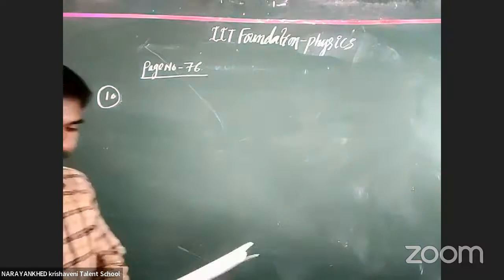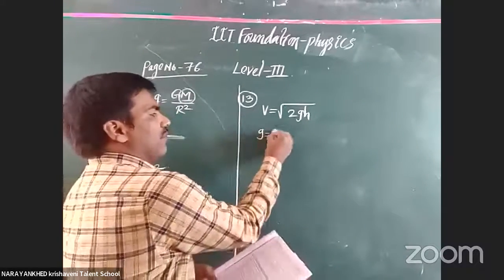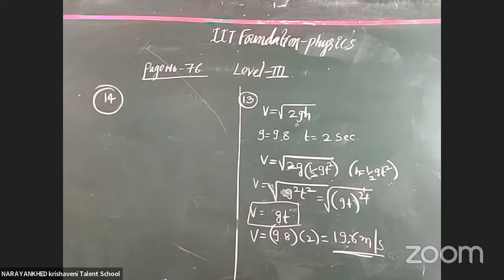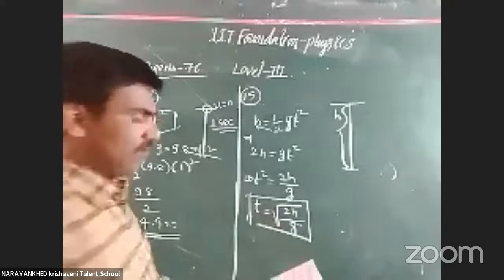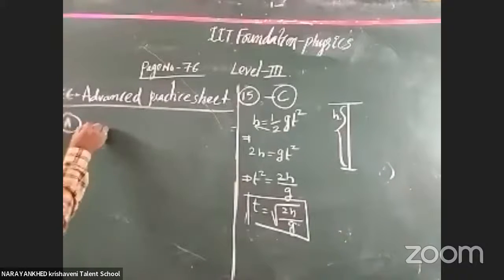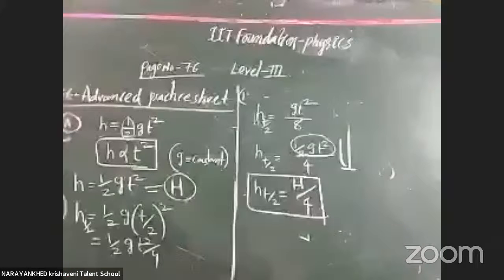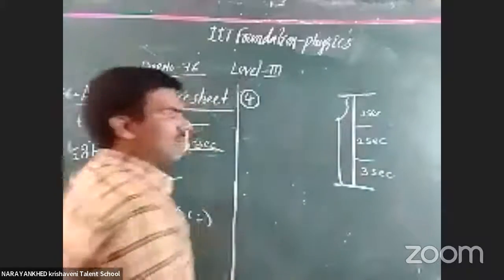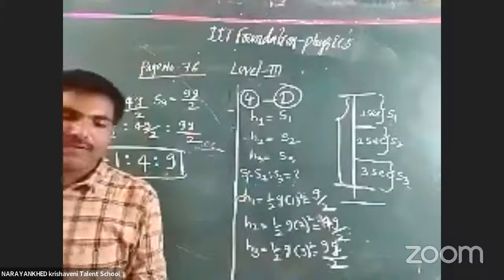Class IX - IIT/MEDICAL FOUNDATION